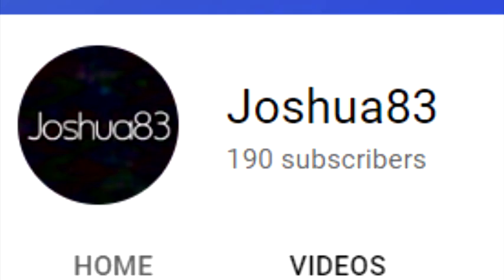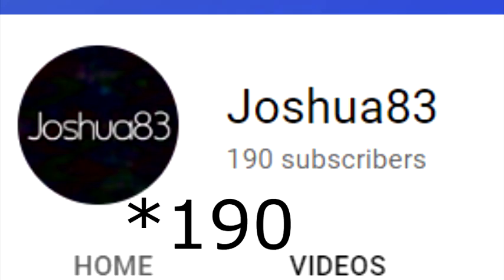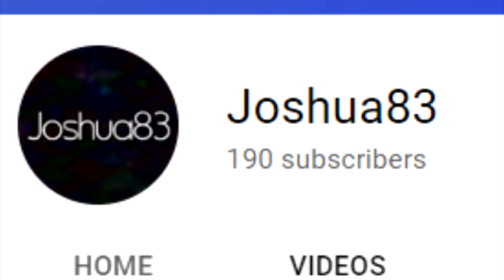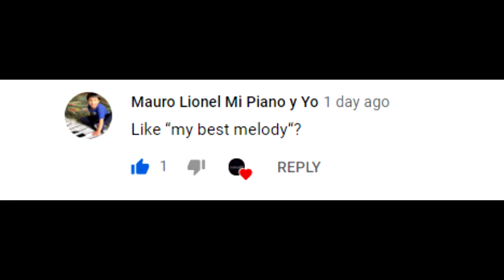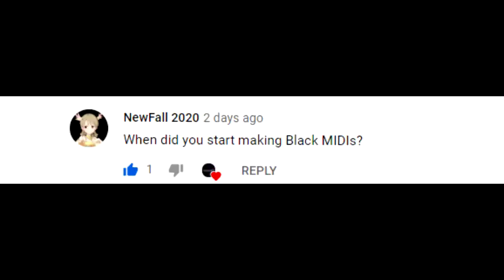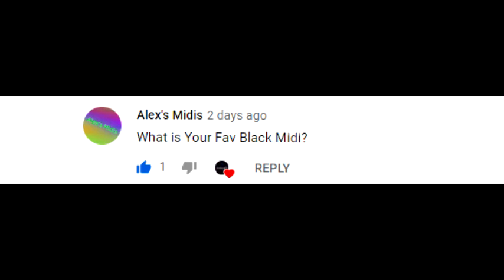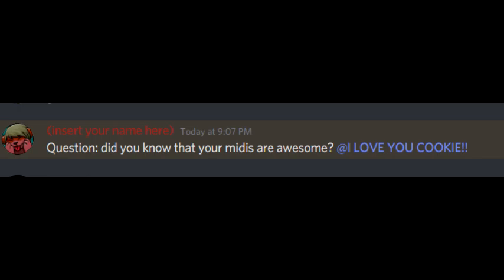190 Subs Q&A!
Thank you all for 190 subs, that really means alot to me, BUT I'll be even more happier when I reach 200 subs.